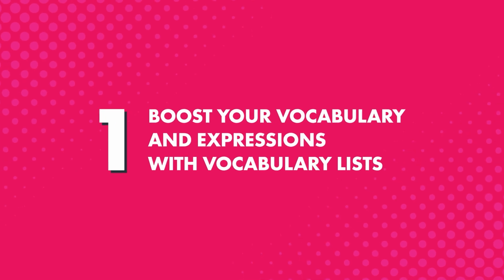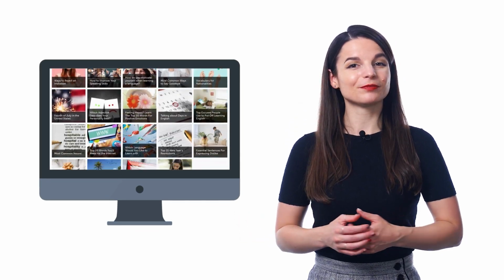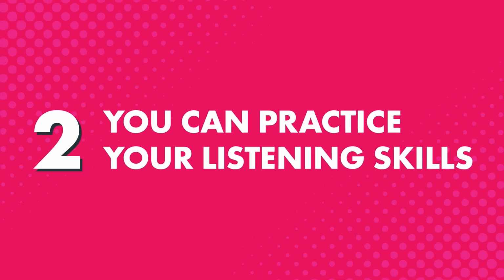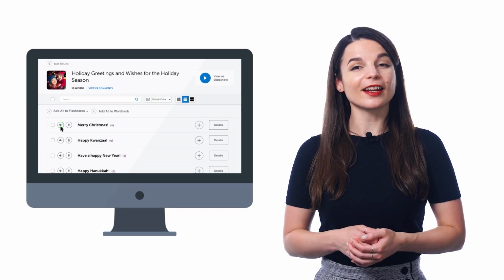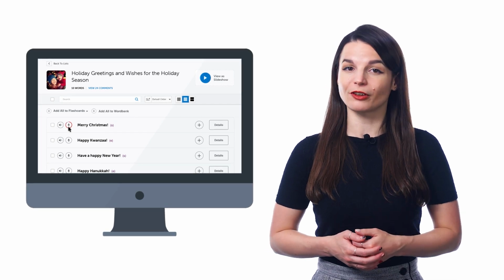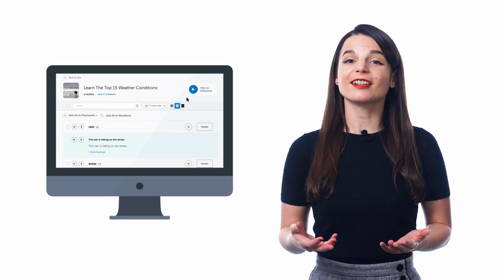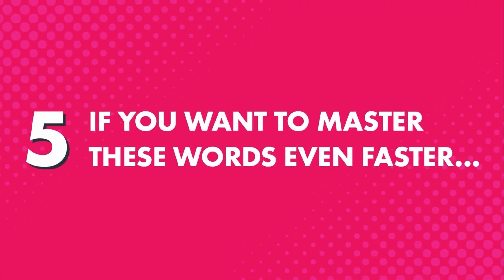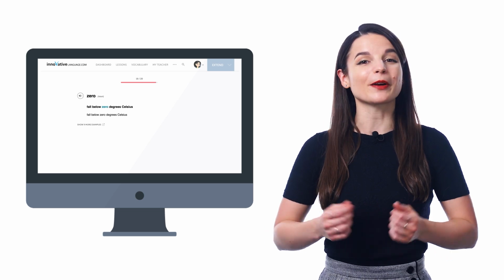How to Boost Your Spanish Vocabulary with Free Lists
← Click here to sign up and unlock 100s of vocabulary lists with words & phrases that we give only to our users to increase their fluency.

Step 3: Start speaking Spanish with the best online resources

In this video you will discover how to use free vocabulary lists to increase your Spanish fluency.

You can immerse yourself in conversations listen to them as much as you want like you would music and start understanding and speaking more of Spanish.

SpanishPod101 is the best place to get started with the Spanish language as you will get on your way to Spanish fluency fast. We provide you with everything you need to maser the language.